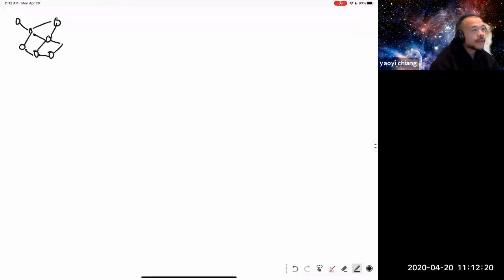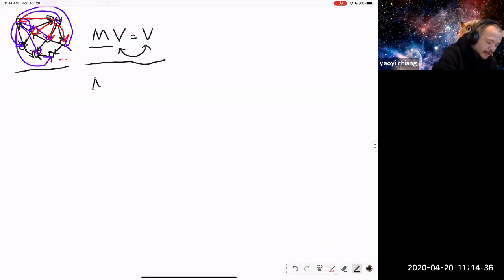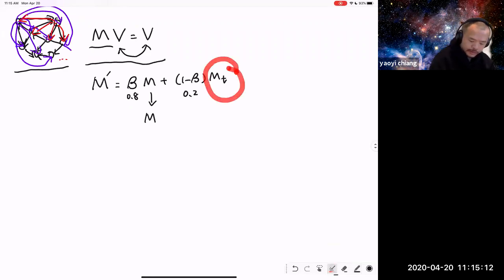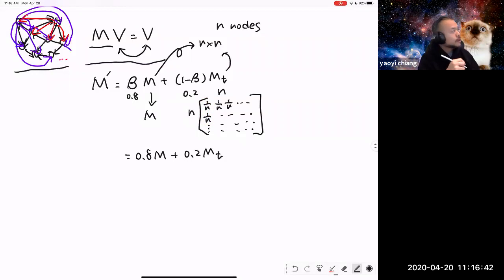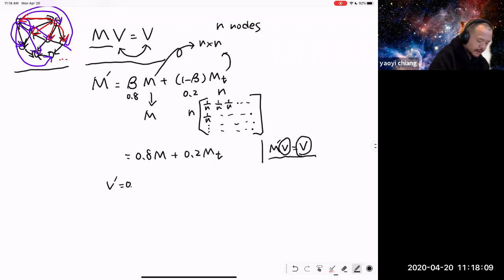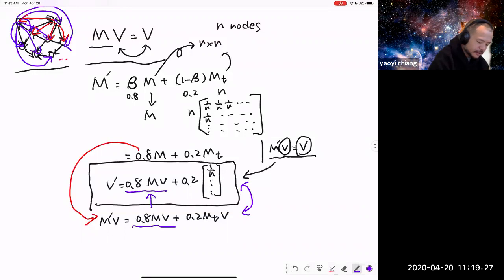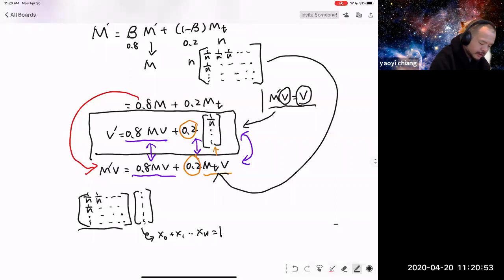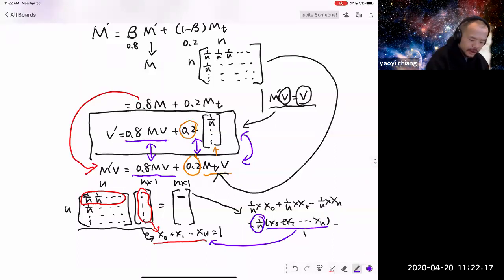Page rank & teleporting